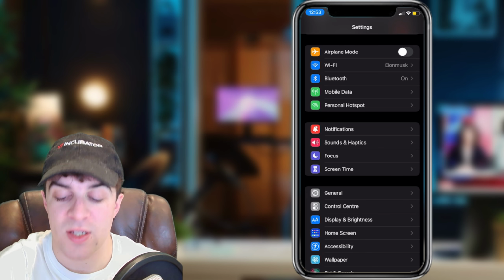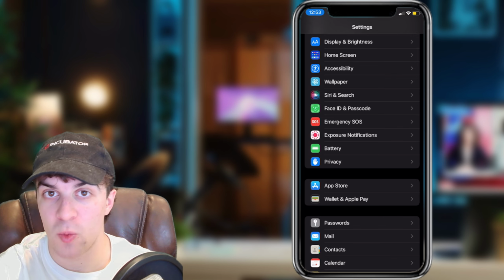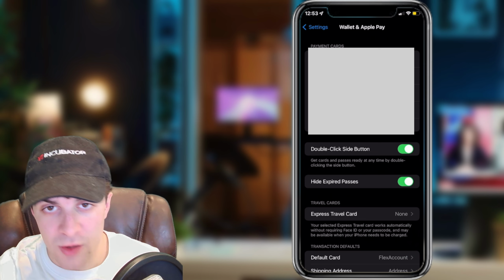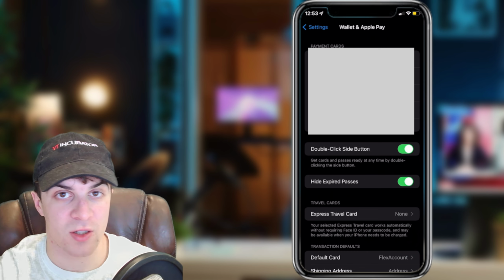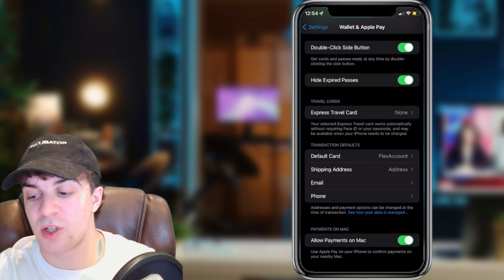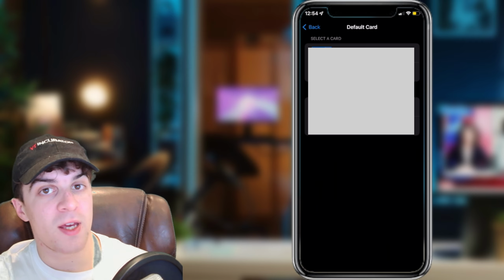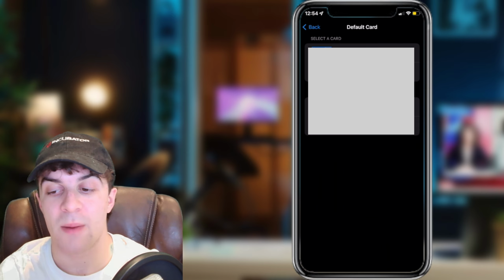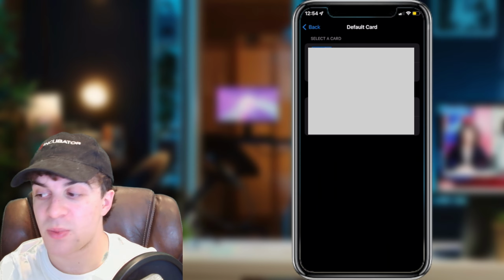How to Change Default Card on Apple Pay (2024 GUIDE)